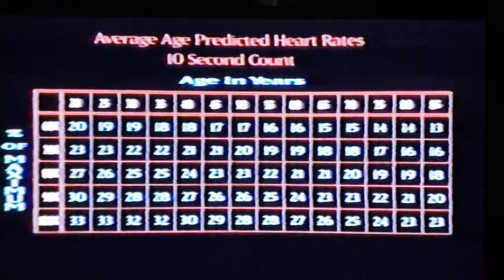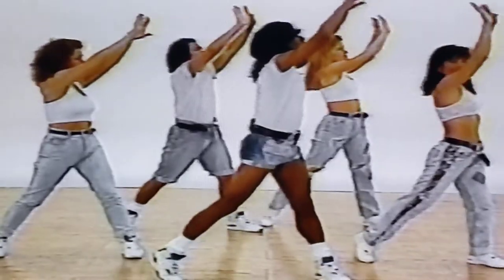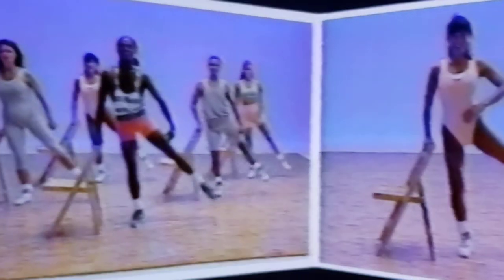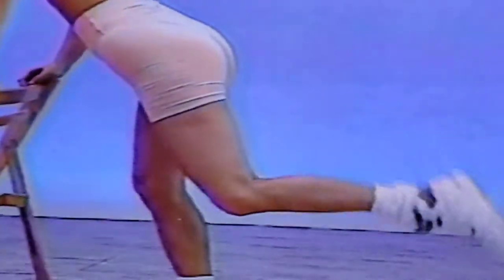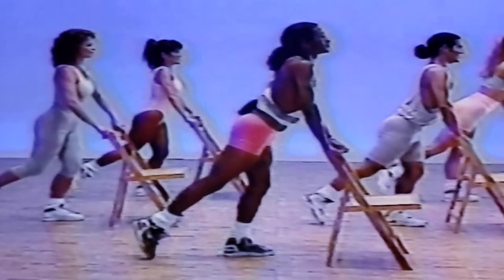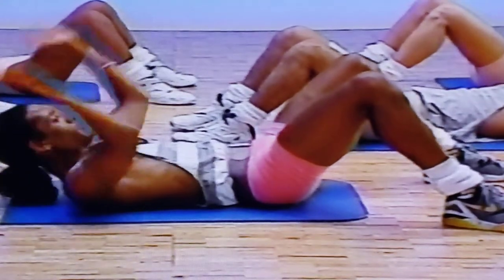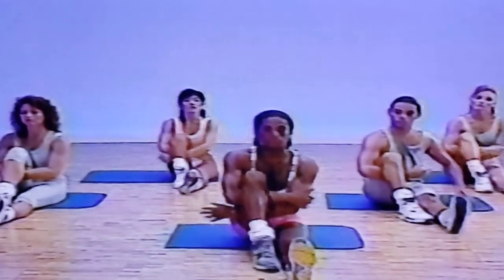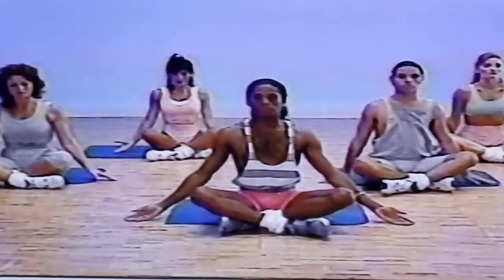exercise in the 90s (bring your Chair-Eze.com to save your spot!)